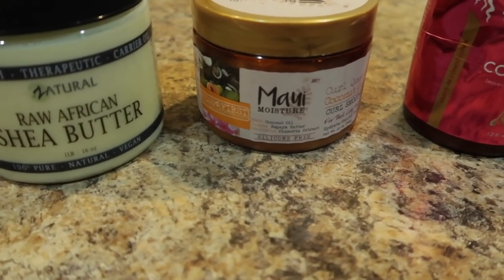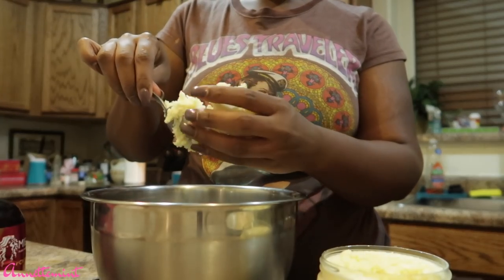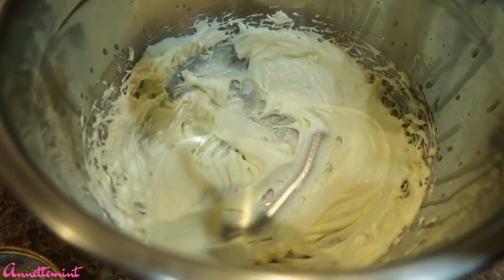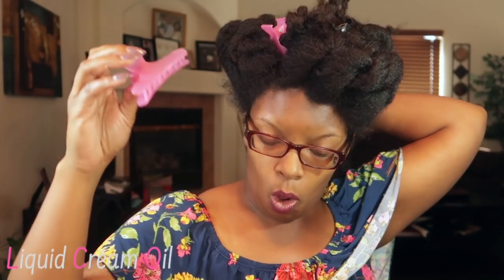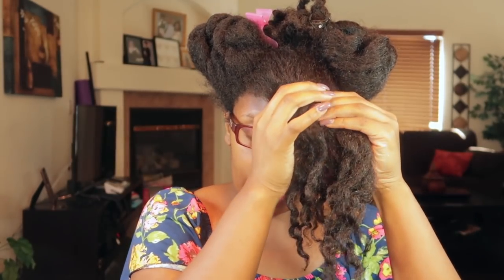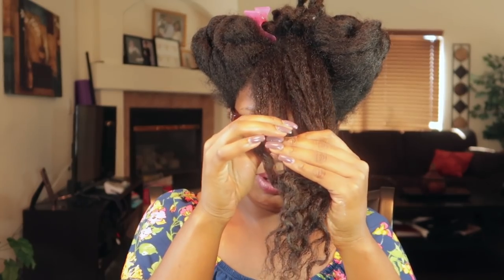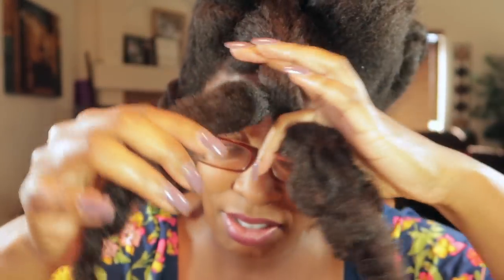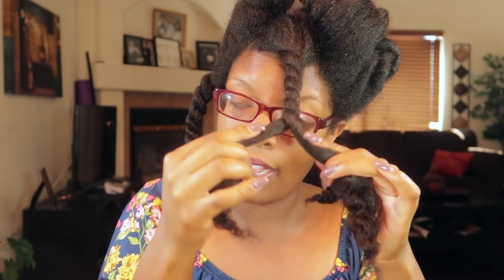DIY Shea Butter Leave-in Conditioner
Here is a diy shea butter leave-in conditioner using one cup of raw shea butter, one cup of any leave-in, jojoba oil and sweet almond oil.

EQUIPMENT USED
🔸 LAPTOP: MAC